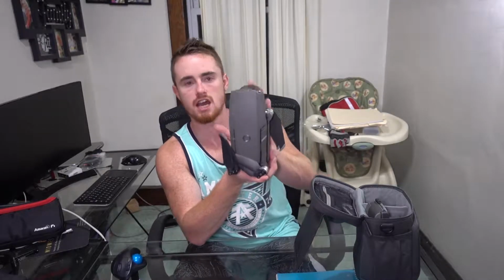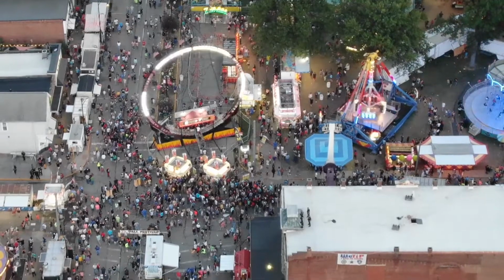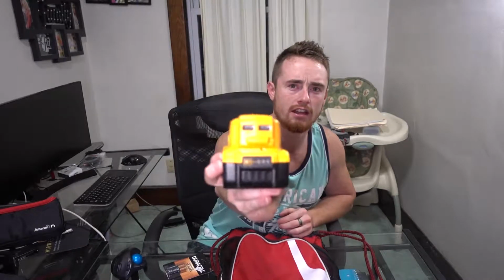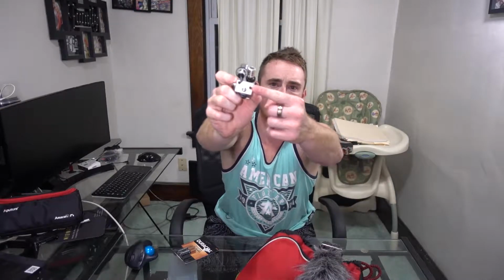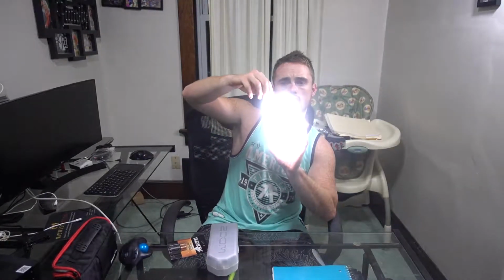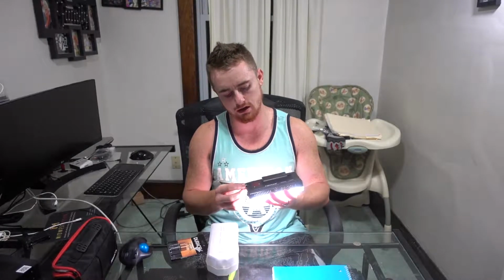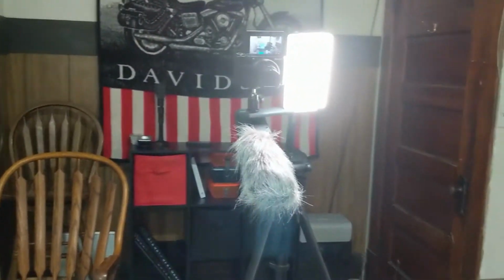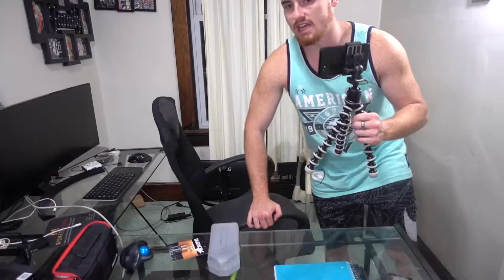Updated Vlogging Equipment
Snap Chat: MalaKi-Ki